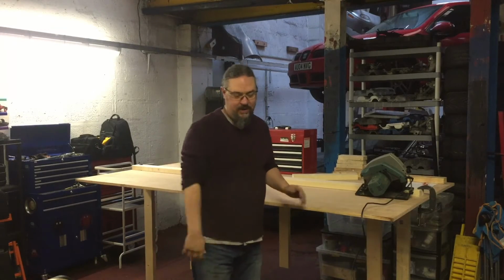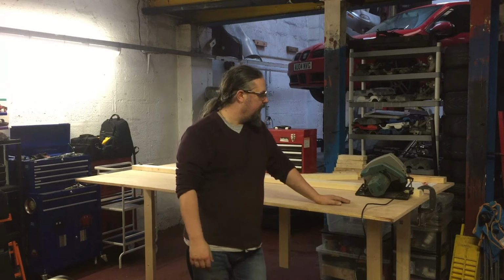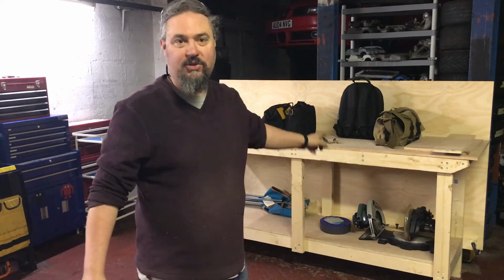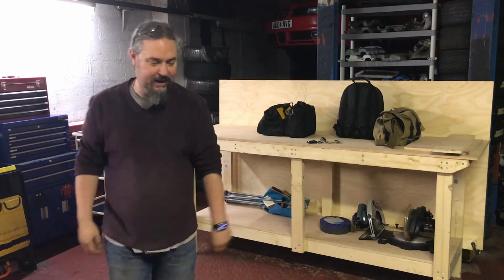Moving in and sturdy wood workbench build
A short but sweet video this week. Still getting stuff moved to the new unit. Today we build a sturdy wooden workbench to give us somewhere to work from.